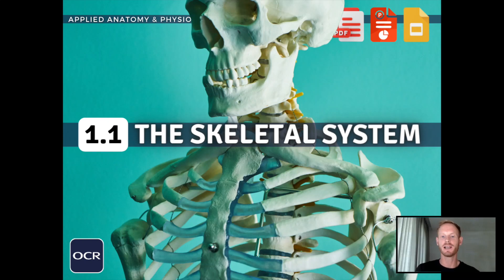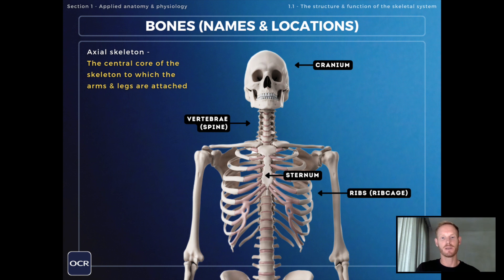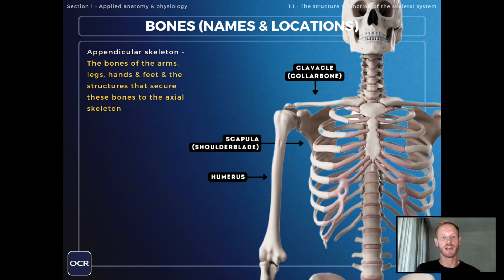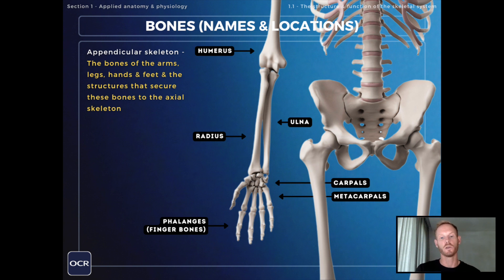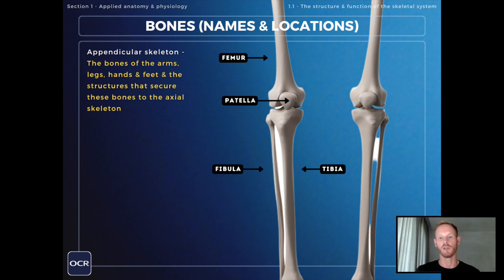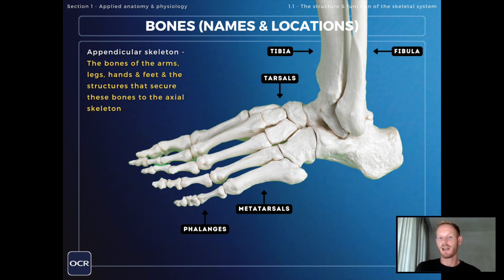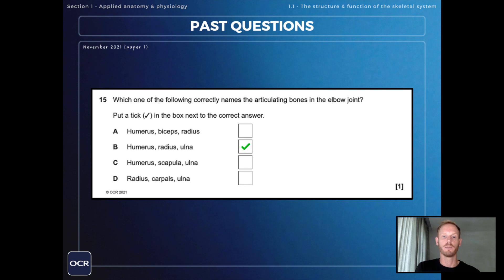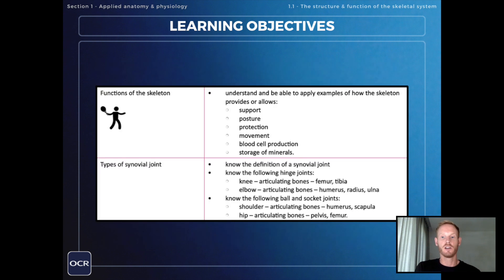Location of major bones - OCR GCSE PE - Skeletal System (1.1)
Topic 1.1 - The Structure & Function of the Skeletal System

Learning objectives:
know the name and location of the following bones in the human body:
• cranium
• vertebrae
• ribs
• sternum
• clavicle
• scapula
• pelvis
• humerus
• ulna
• radius
• carpals
• metacarpals • phalanges
• femur
• patella
• tibia
• fibula
• tarsals
• metatarsals.

0:00 Intro
0:36 Location of major bones
3:01 Exam questions